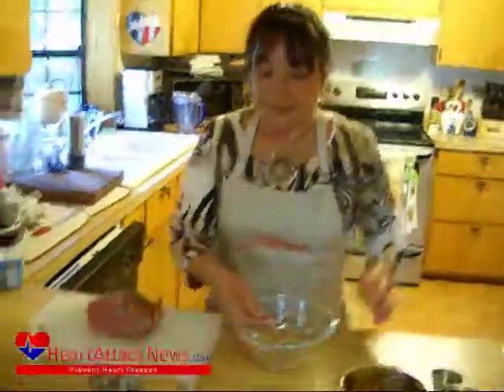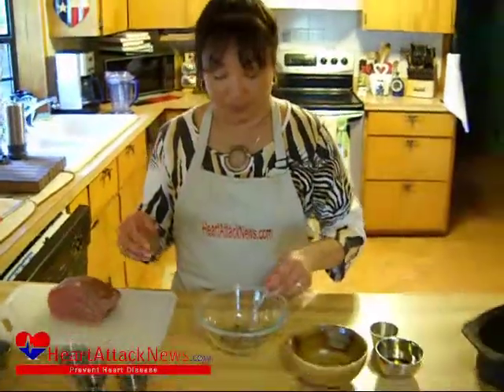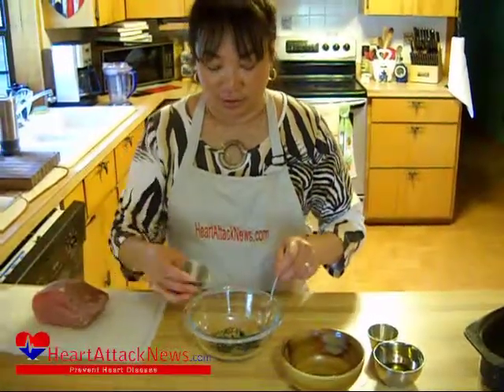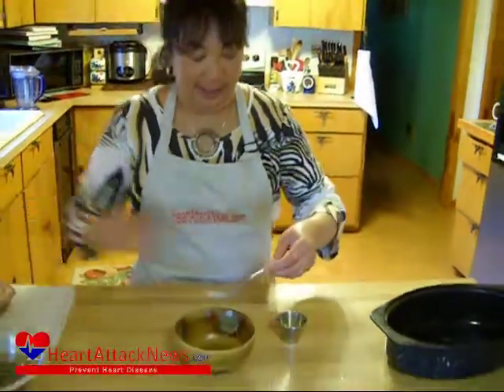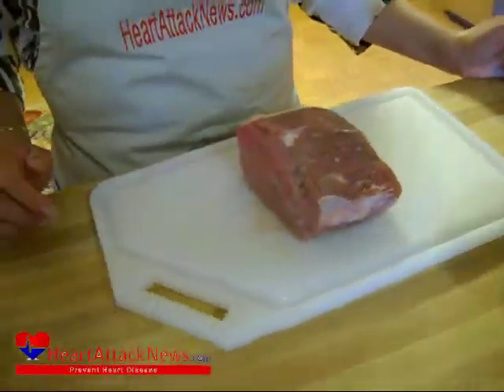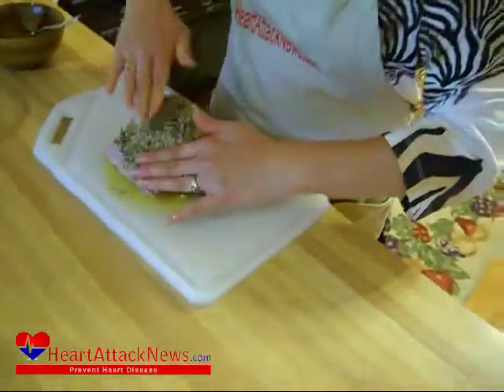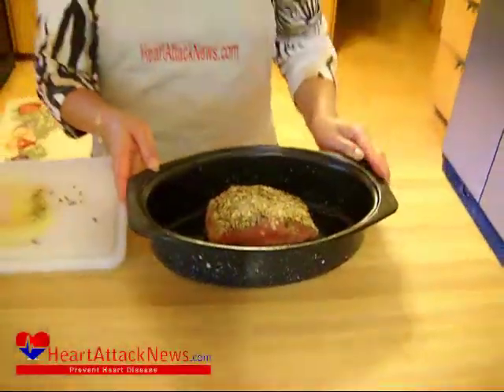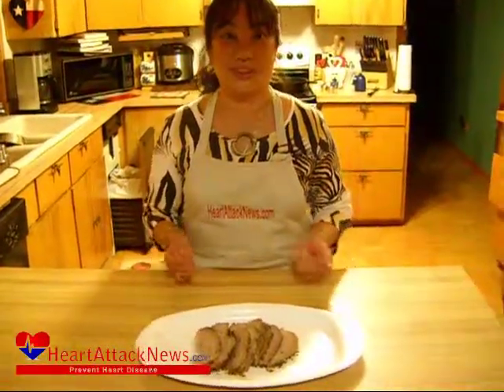Heart Healthy Italian Roasted Pork Loin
Ramona Werst shares her recipe for Heart Healthy Italian Roasted Pork Loin and shows how to make it.